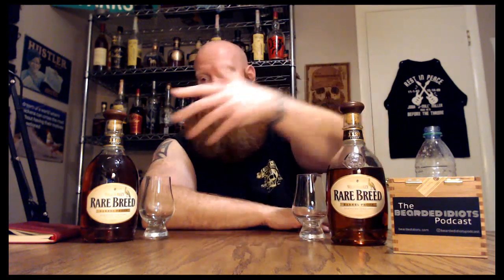Wild Turkey Rare Breed 116.8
You'll will find my personal Patreon and PayPal accounts along with links to the Bearded Idiots Podcast and lastly the link to my Google Doc with all scores for the current run of tastings.